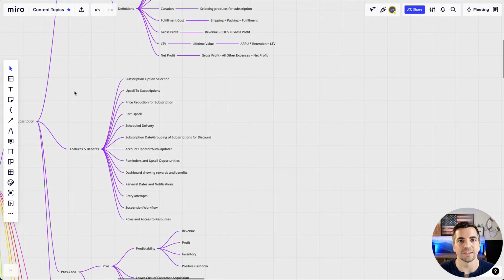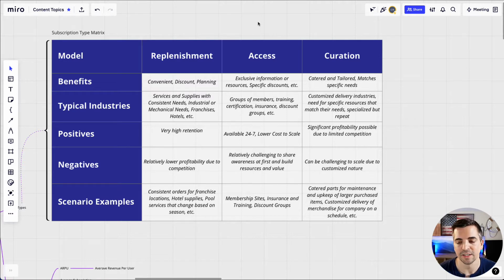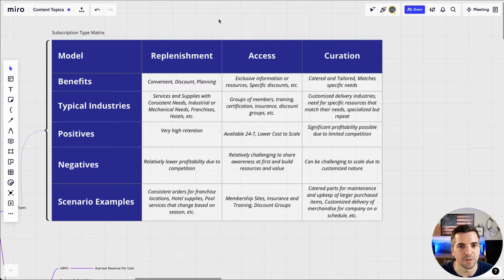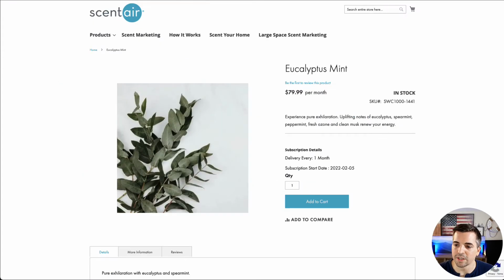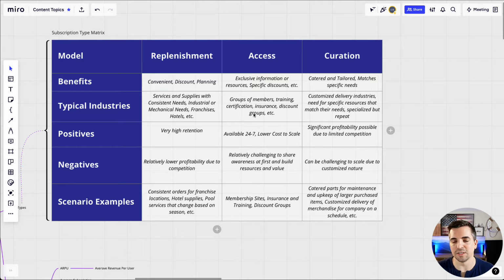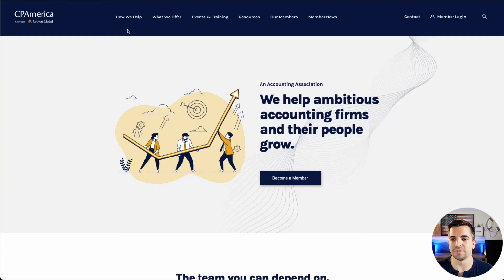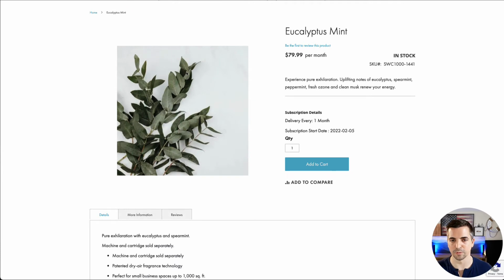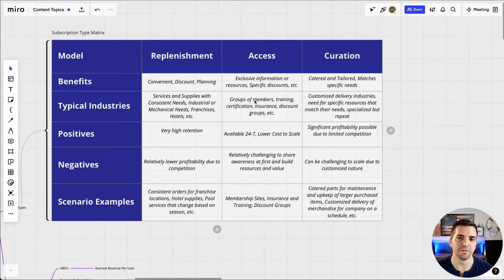eCommerce Subscription Matrix: What It Is and How to Use It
In this video, you will learn about the eCommerce Subscription Matrix and how to use it to increase your sales. You'll also get a quick overview of the different types of subscription businesses and what works well in each category. By understanding the eCommerce Subscription Matrix, you'll be able to create or improve your own subscription business.

The eCommerce Subscription Matrix is a helpful tool for understanding how to increase sales in a subscription business. The matrix covers four different types of subscription businesses, each with its own set of strengths and weaknesses. To use the matrix, first identify the type of subscription business you have. Then, look at the factors that are most important to success in that category. For example, if you have a physical product subscription business, your focus should be on creating a great unboxing experience and building customer loyalty. If you have a digital service subscription business, your focus should be on providing value throughout the customer journey and making it easy for customers to cancel their subscription if they're not happy. By understanding the eCommerce Subscription Matrix, you can create or improve your own subscription business and make it more successful.

Narrated & Produced by: Chris Reddick